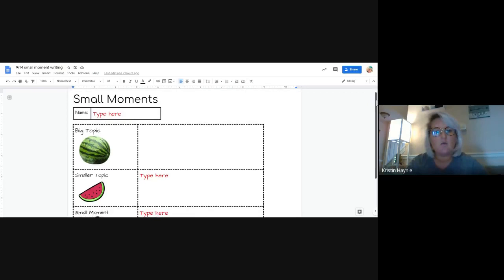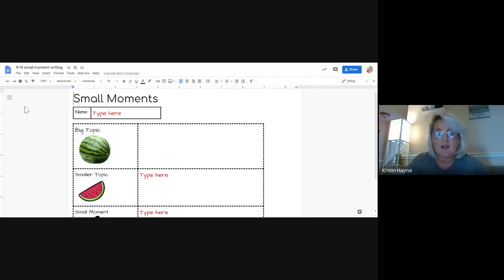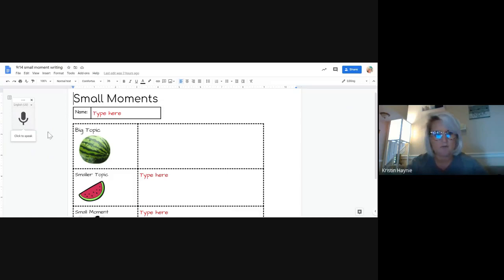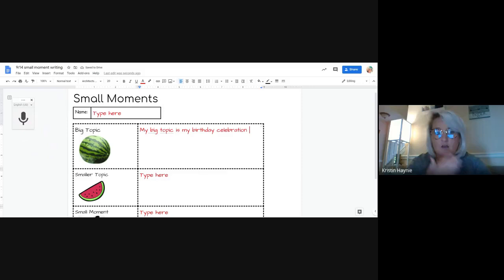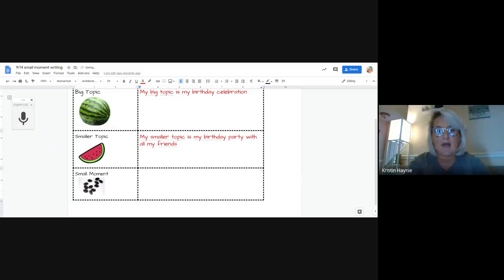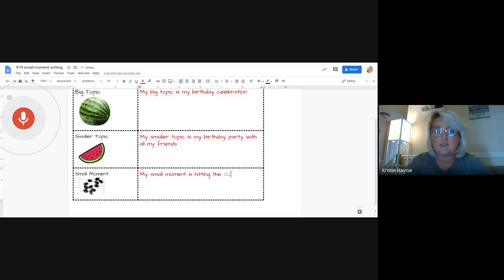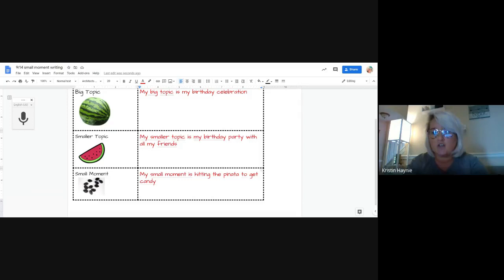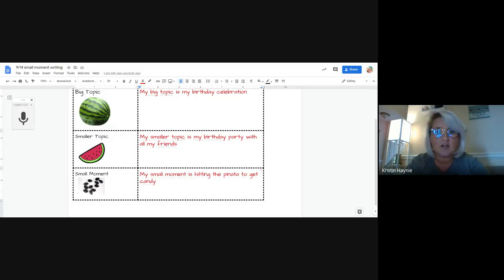Voice Typing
This video shows how students can use voice typing on their assessment. This is helpful for students who have not learned how to type yet!